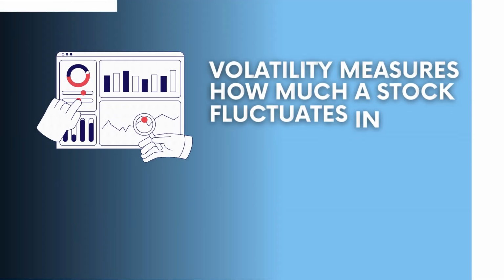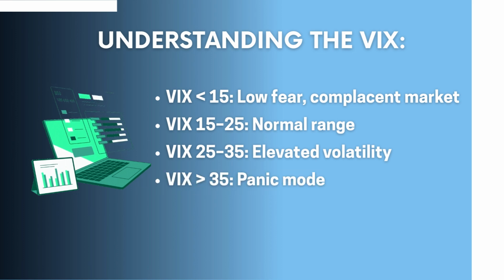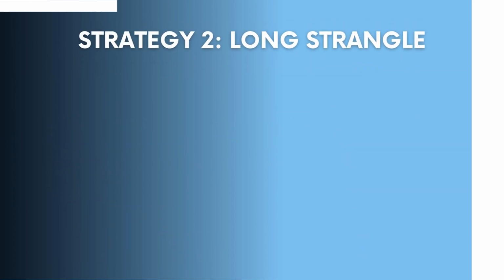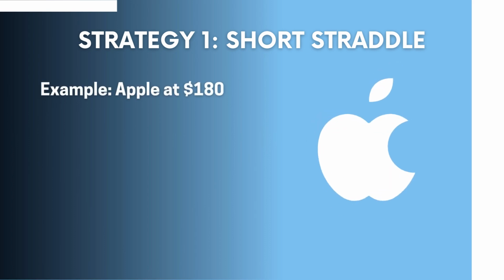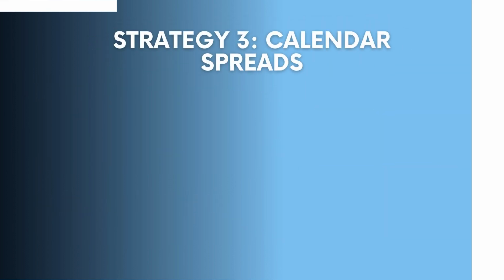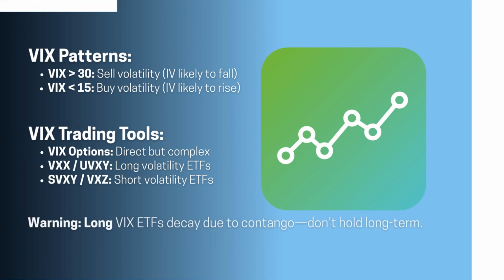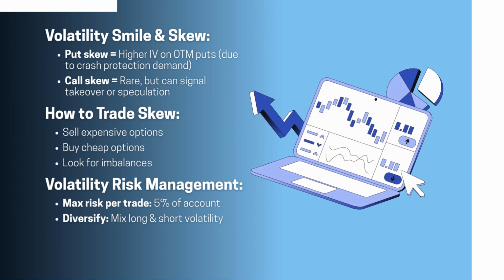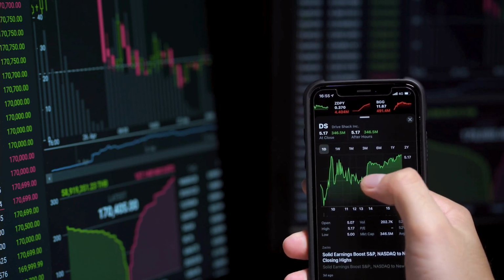Volatility Trading Masterclass: How to Profit in ANY Market (Straddles, Condors, VIX Strategies)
Most traders panic when markets get volatile—but that’s exactly when volatility traders thrive.

In this masterclass, I’ll break down everything you need to know about trading volatility with options, including:

✅ The difference between historical vs. implied volatility
✅ How to read the VIX and spot tradeable setups
✅ Long volatility strategies (straddles & strangles)
✅ Short volatility strategies (iron condors, calendar spreads, short straddles)
✅ VIX ETFs, timing tools, and risk management techniques
✅ Advanced concepts like volatility skew, smiles, and portfolio fit

By the end, you’ll know how to profit whether the market goes up, down, or sideways—by trading movement itself, not direction.

📈 If you’ve been looking for a complete framework for volatility trading, this video gives you the tools, setups, and mindset of a volatility pro.

💬 Drop your questions in the comments—what’s your favorite volatility strategy?